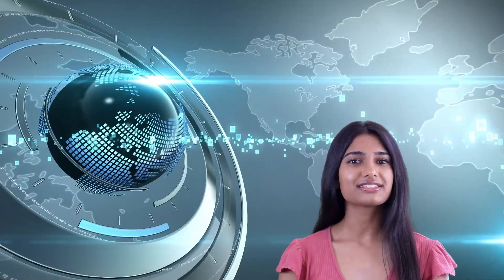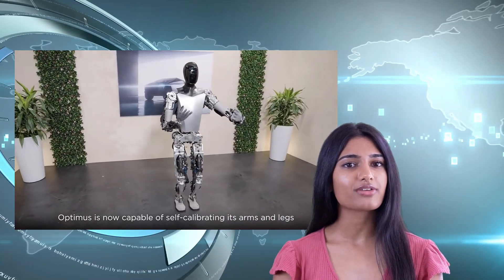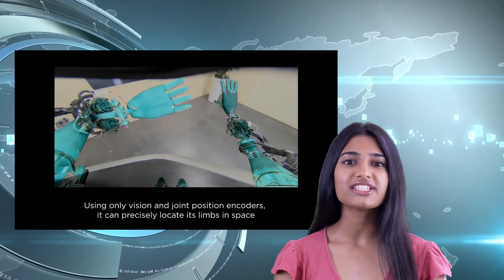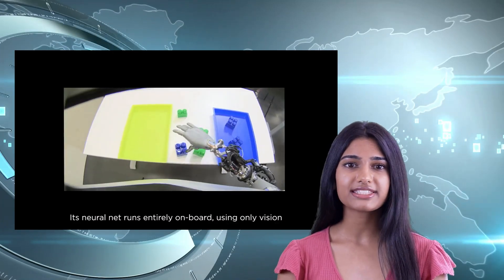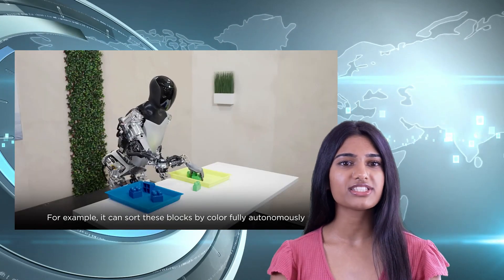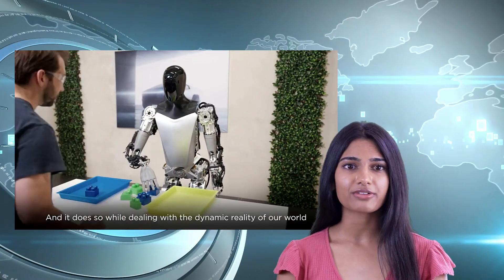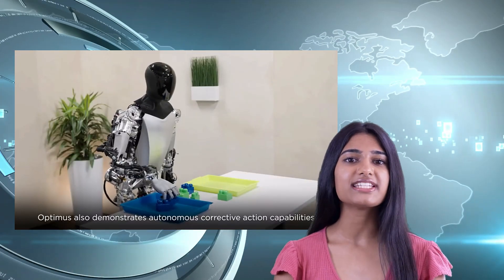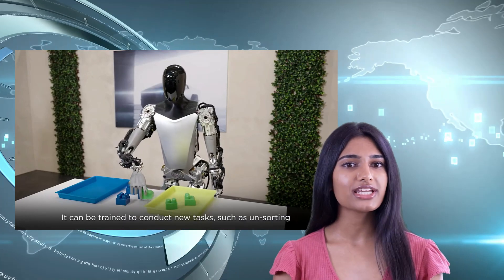Revolutionizing Robotics: TeslaBot’s Latest Upgrades Unveiled! 🤖 | Tesla Optimus Advances 2023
Dive into the future with us as we explore the cutting-edge advancements in Tesla's humanoid robot, TeslaBot, also known as Optimus! Discover its enhanced capabilities, innovative features, and potential to reshape industries!